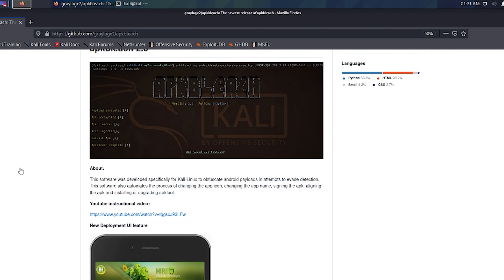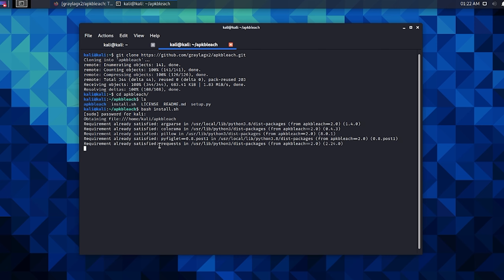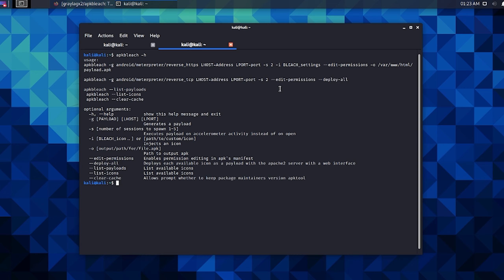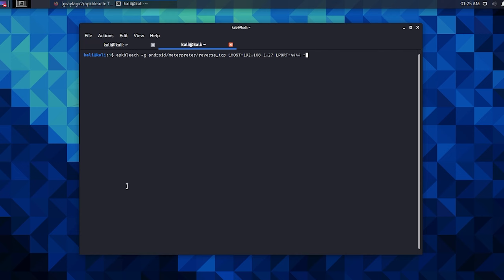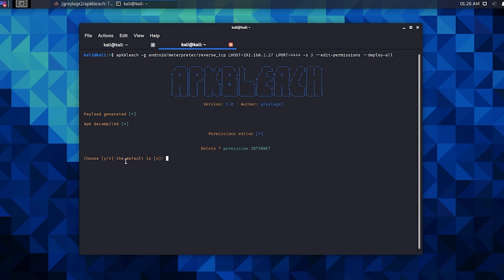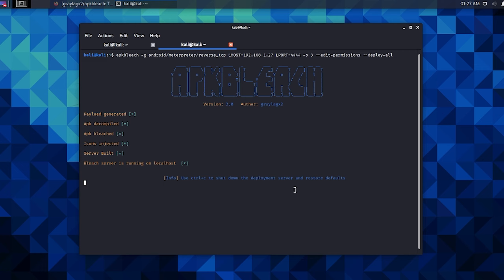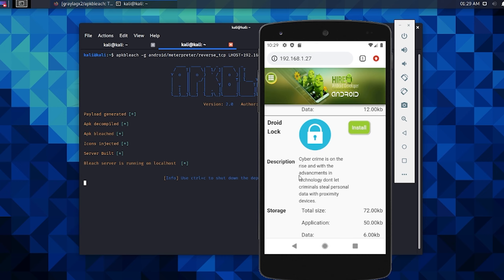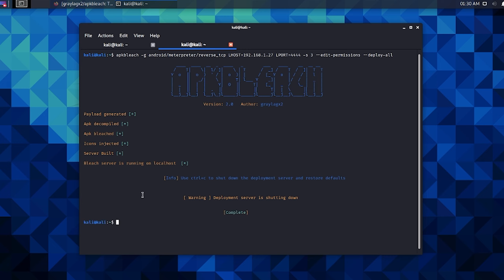Apkbleach (Deployment UI Feature) automated Social engineering interface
This is a new feature i added to apkbleach to automate a web interface for social engineering. Like all my features in apkbleach it is fully automated